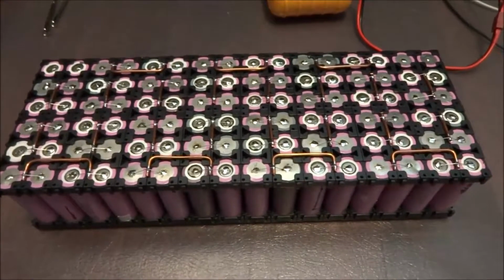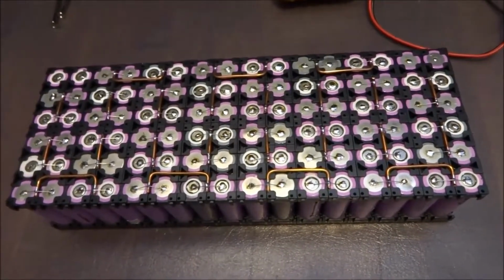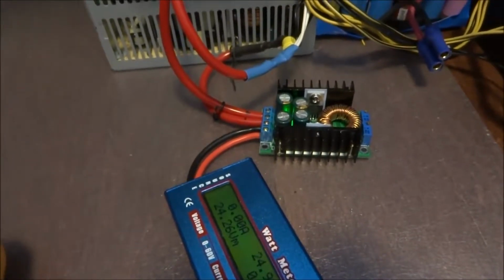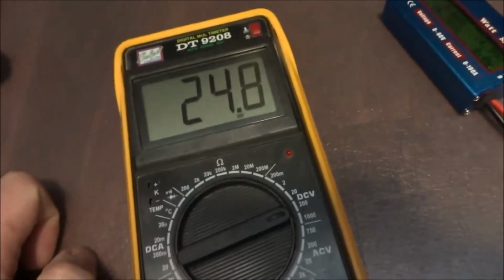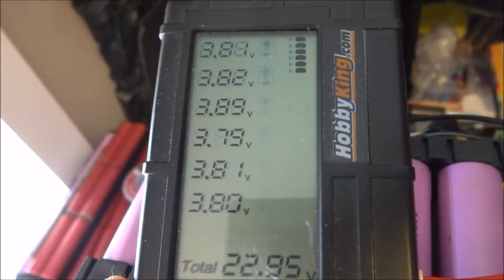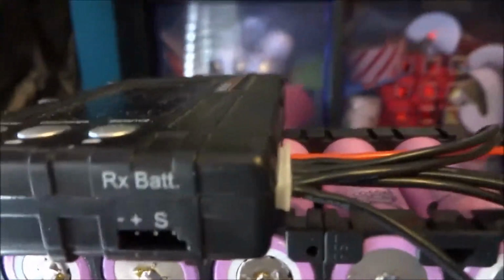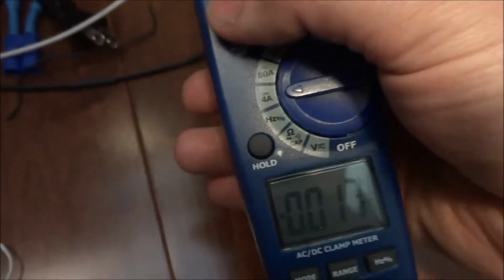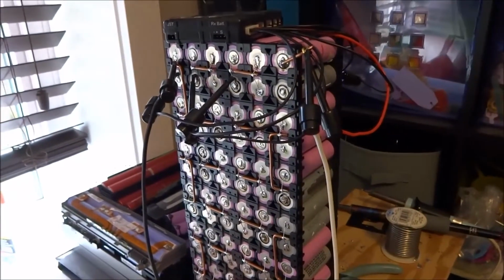EV Extended Charging 2